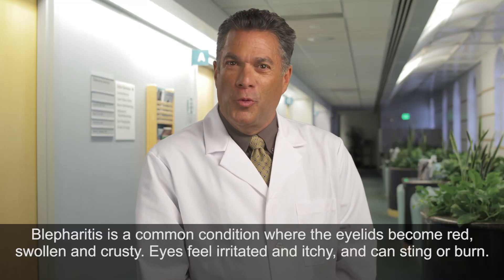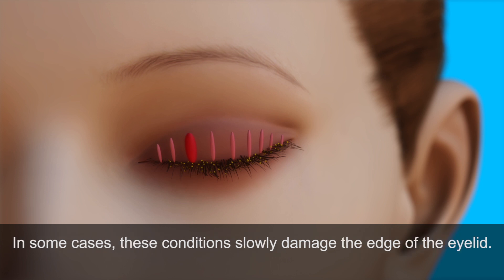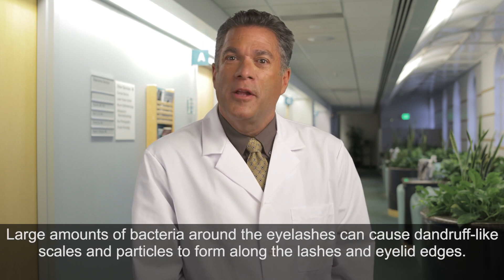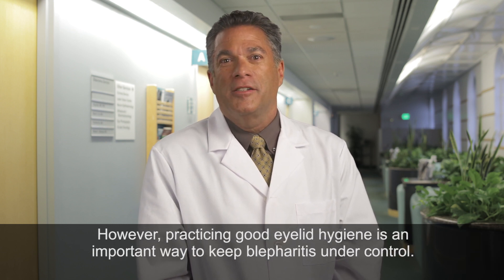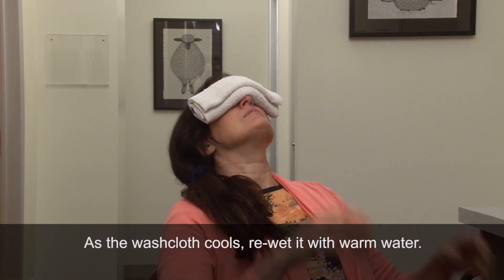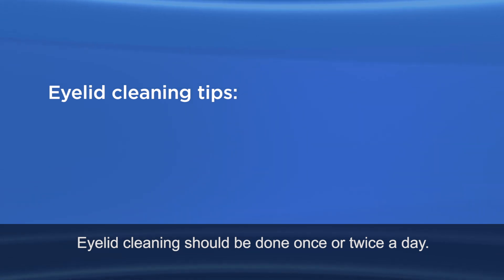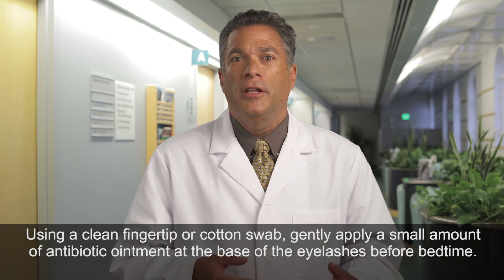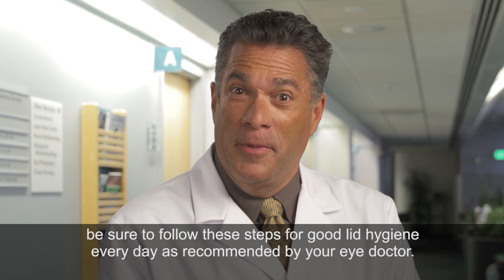Blepharitis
This video from the American Academy of Ophthalmology provides information about blepharitis. It explains what you can do at home and some of the options ophthalmologists use to treat blepharitis.